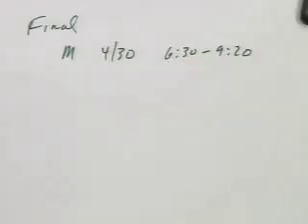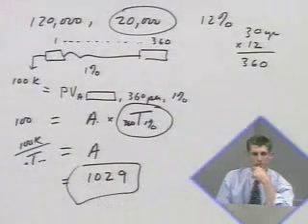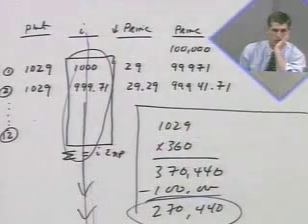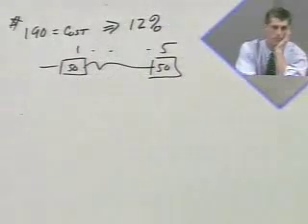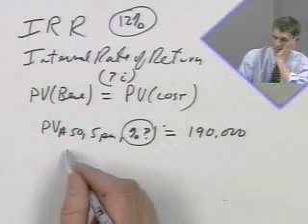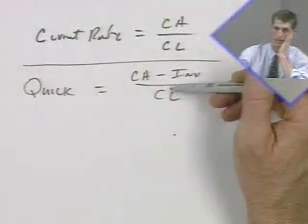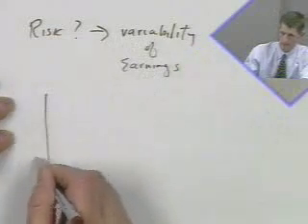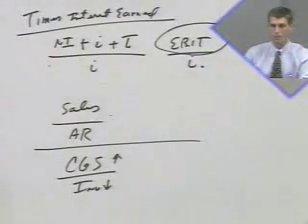Fa 08 Ch5 Ch13 Fsa